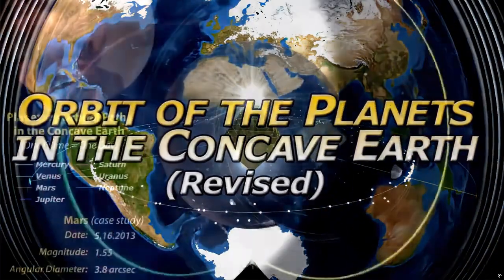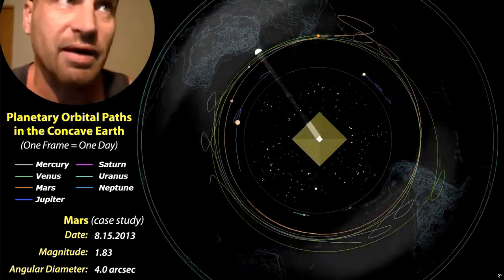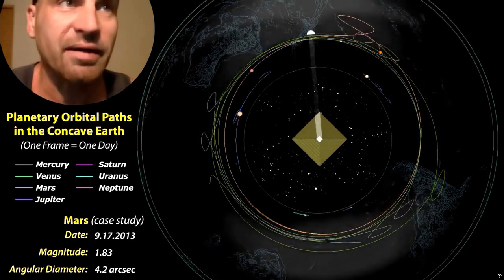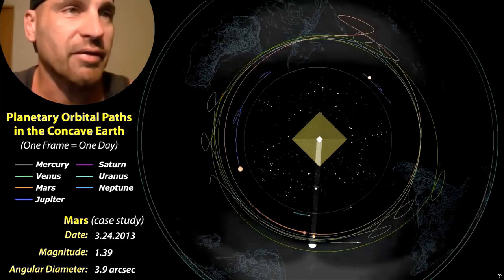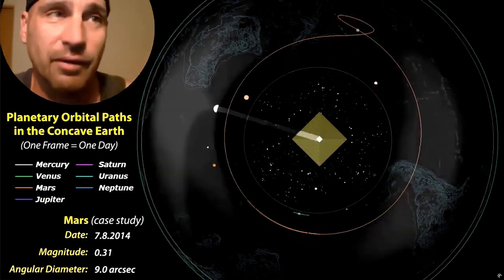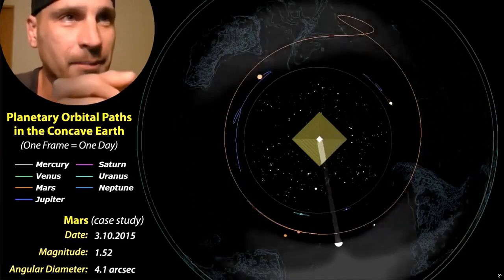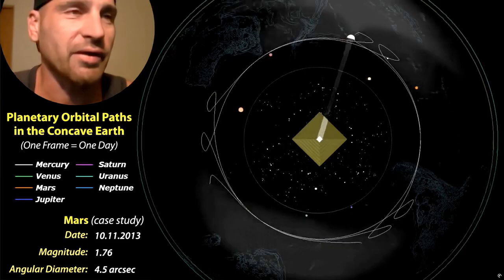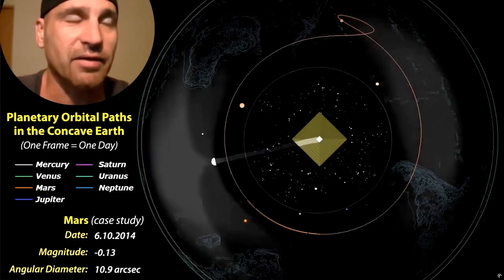Concave Earth Planetary Orbitals & Retrograde Explained by LSC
Credit: Lord Steven Christ